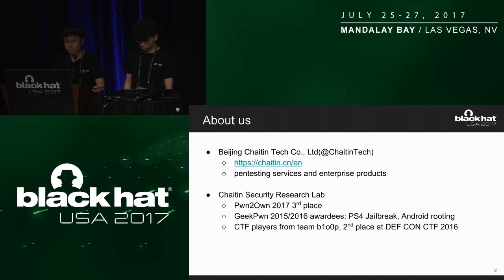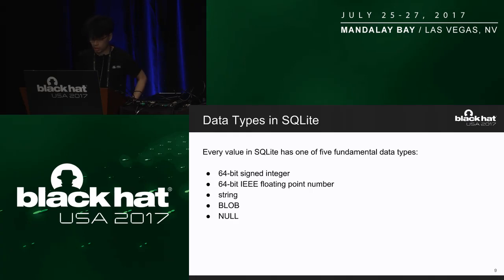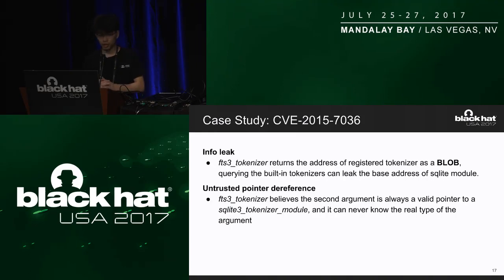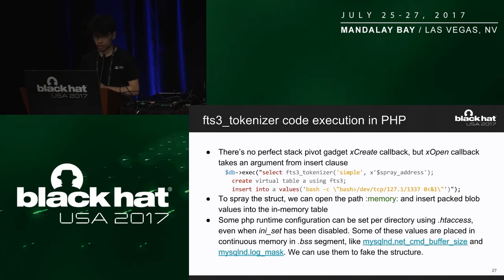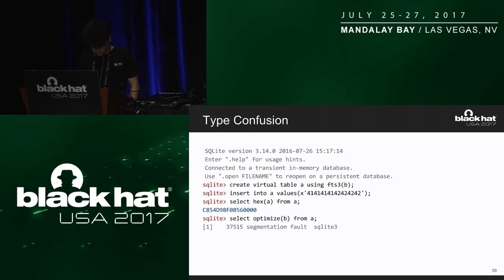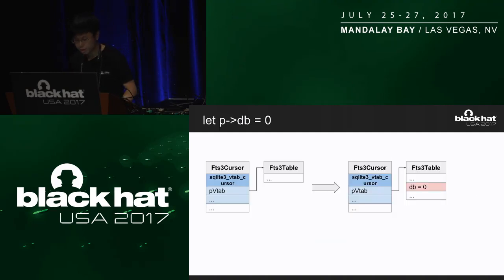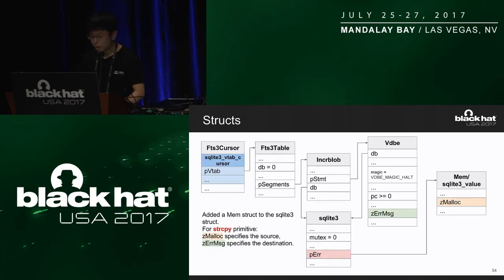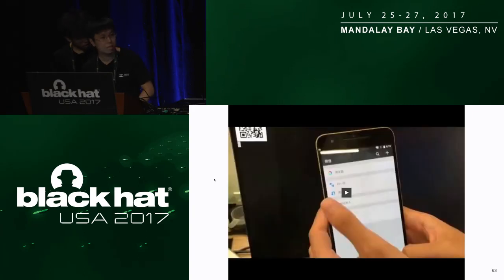Exploiting a Single SQLite Vulnerability Across Multiple Software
SQLite is widely used as embedded database software for local/client storage in application software, such as web browsers and mobile applications. As a relational database, SQLite is vulnerable to SQL injection attack, which has been well-studied for a long time. Memory corruption bugs in SQLite are usually not considered security issues, since they are normally unlikely to be exploitable. In this talk, we will study several remotely exploitable memory corruption cases to show the dangerous attack surface in SQLite.

By Siji Feng & Zhi Zhou & Kun Yang